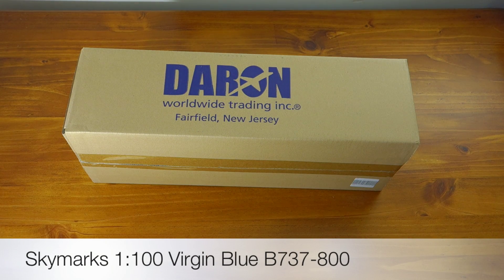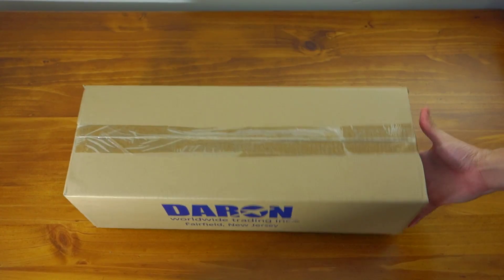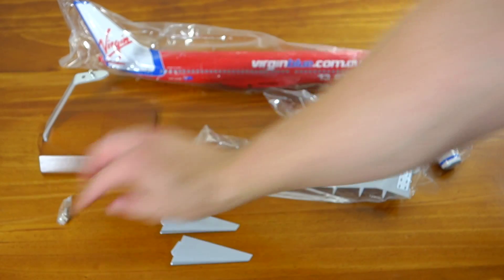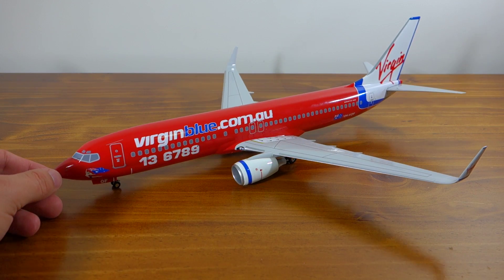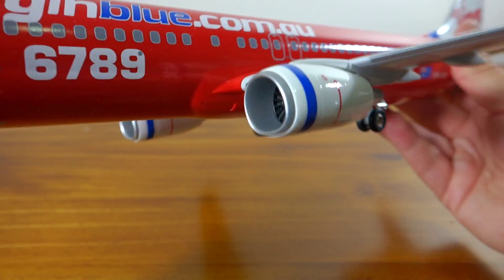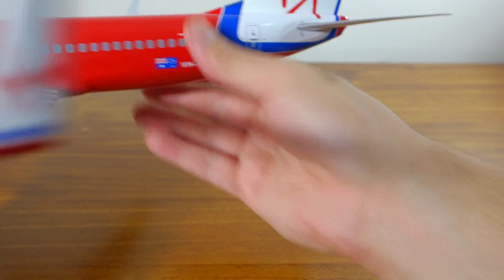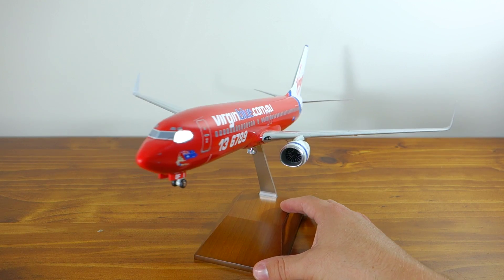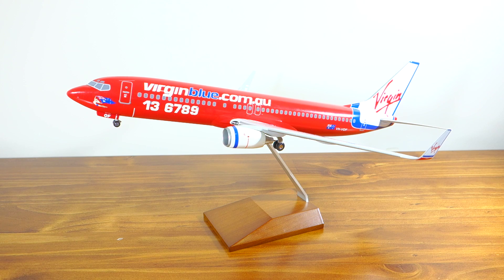Skymarks Virgin Blue Boeing 737-800 1:100 Aircraft Model Unboxing and Review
This is my unboxing and review of the Skymarks Supreme Virgin Blue 1:100 Boeing 737-800, distributed by Daron Industries. I bought this model from Hobbyco in Sydney for $59.95.